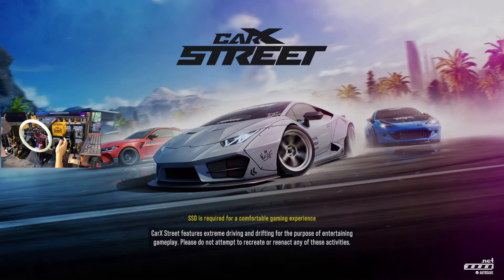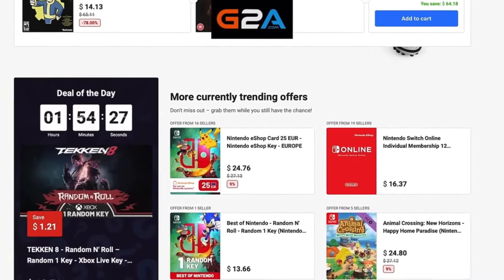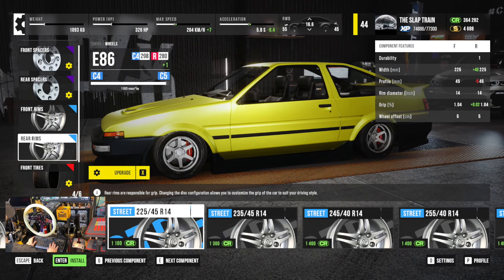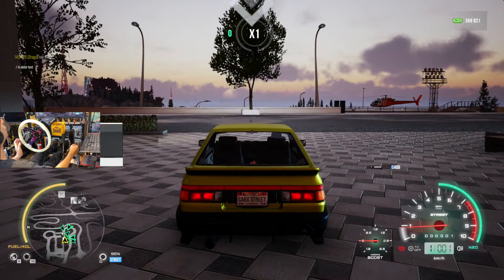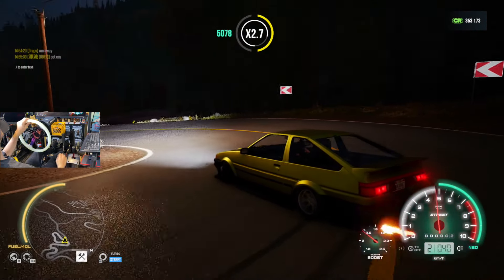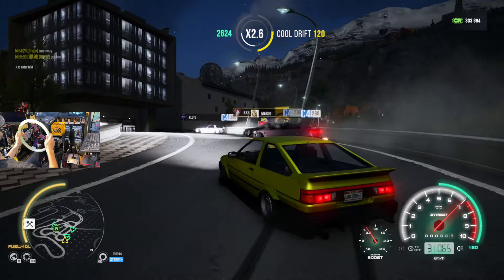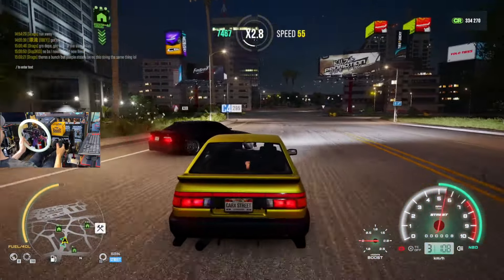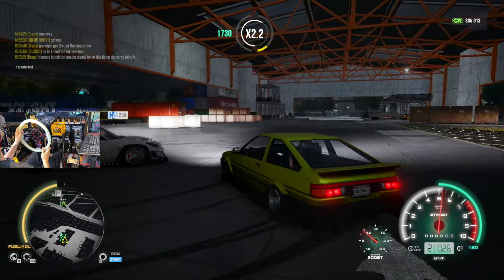CarX Street PC - Update 1.0.7 IS HERE!! Street Drifting AE86 Online!!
G2A Shop With My Link!

▶ Steam = The_SLAP_Train
▶ PSN = SLAP_Train